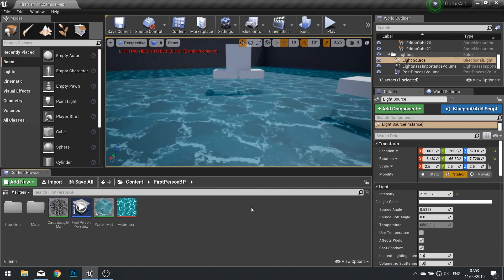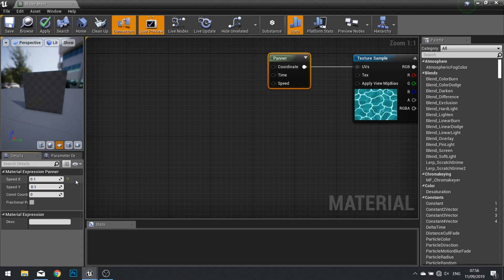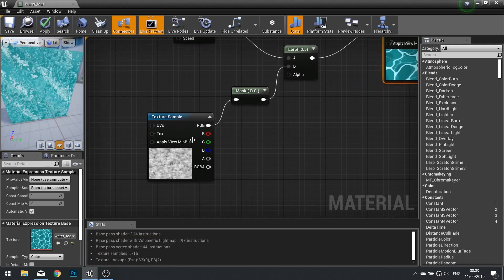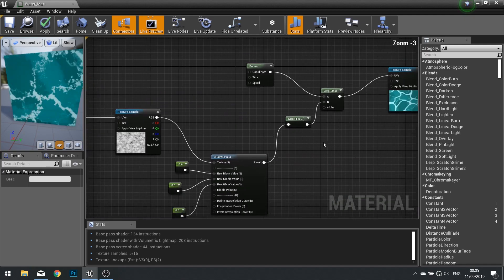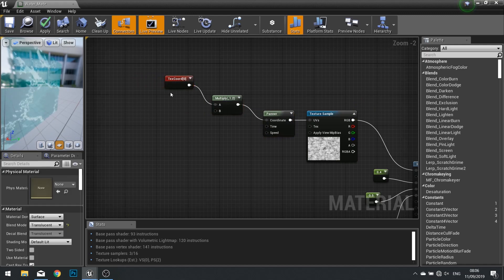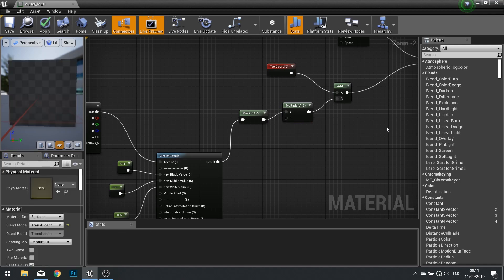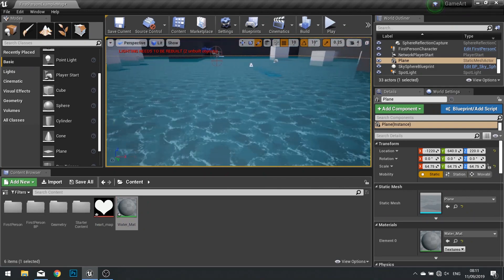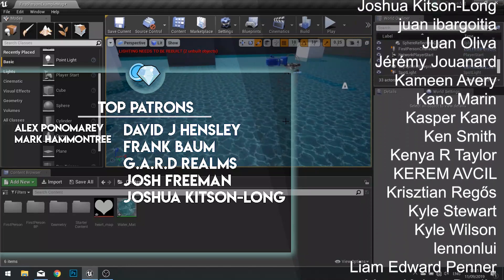Unreal Engine 4 Tutorial - Game Art - Water - Displacement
The first of several videos detailing water effects in Unreal Engine 4. This video was inspired by Jacob Ashworth's video breaking down Nintendo's approach to water effects in Mario Galaxy 2.